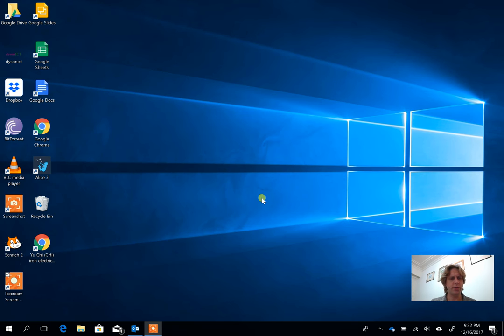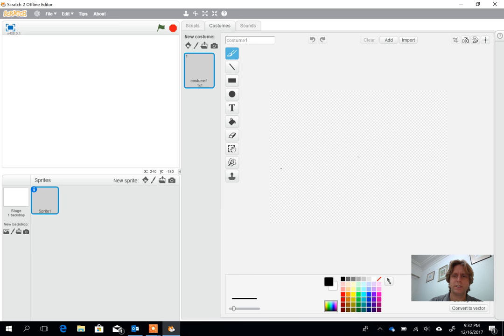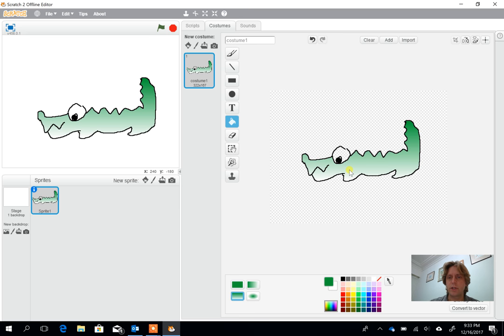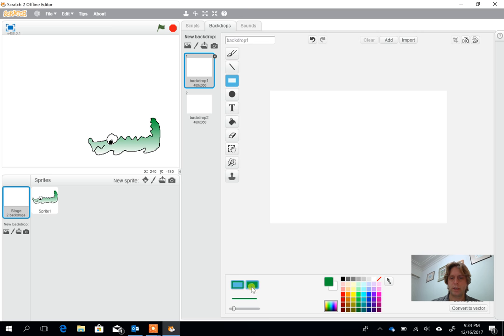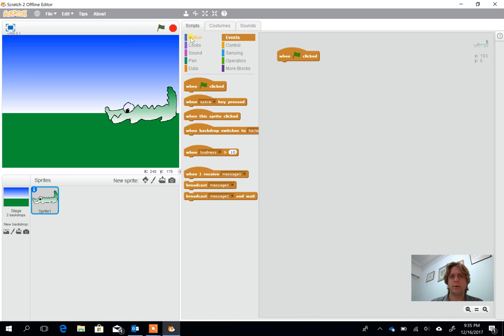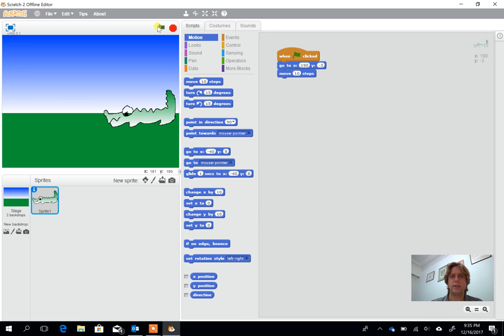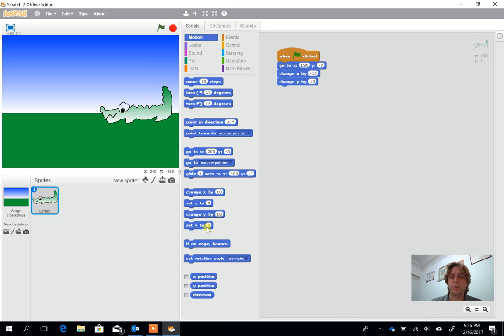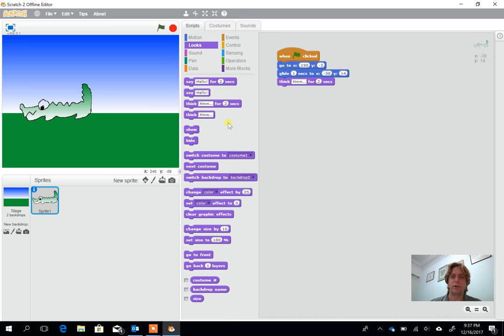Part 1 Starting to program our crocodile story in Scratch 2 creating sprite and backgrounds, plus si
First Scratch video, producing a sprite a background and starting to animate the sprite. This is the first of a sequence I used to introduce year 3 to Scratch